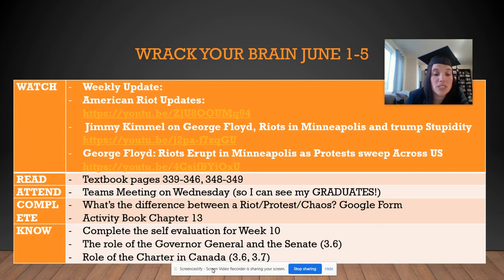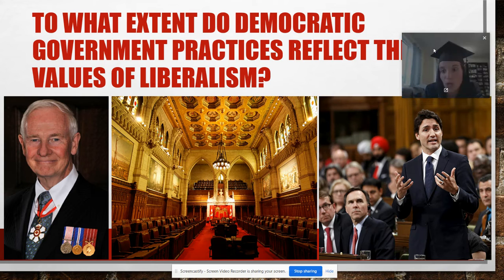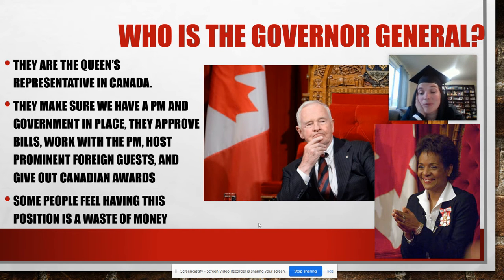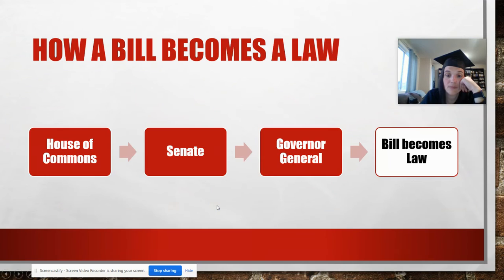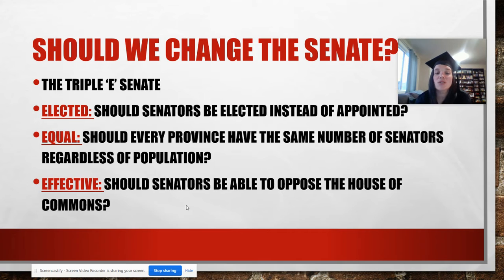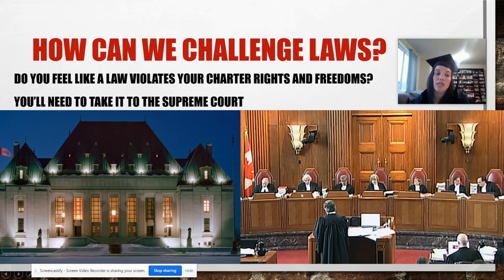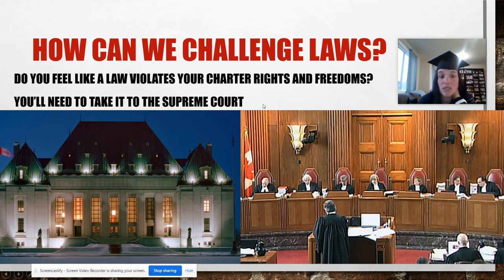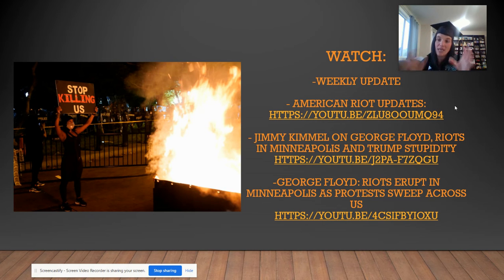Week 11: Social 30-2